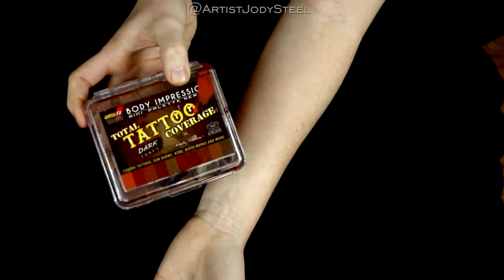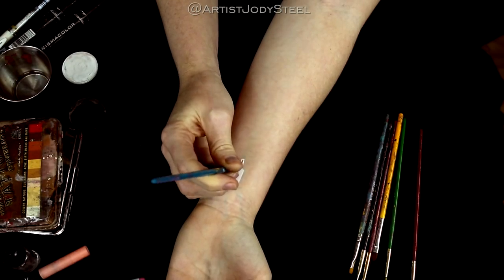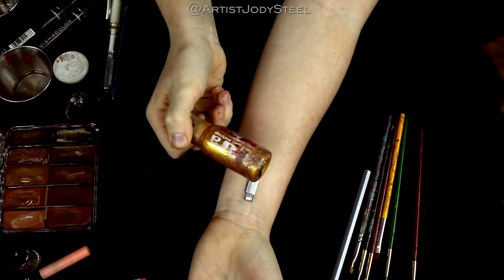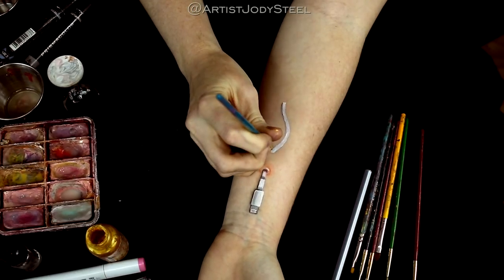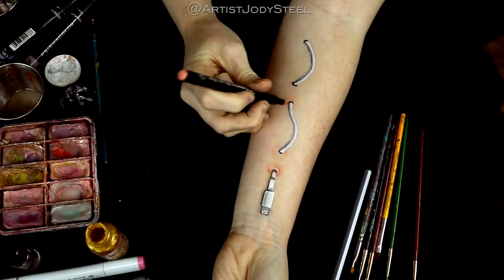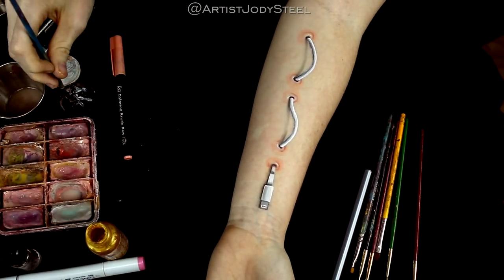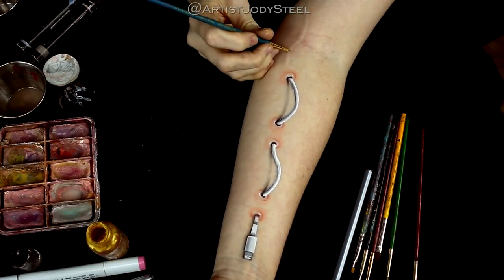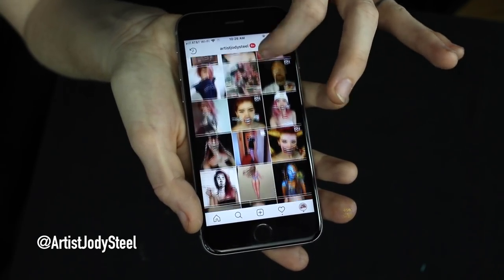HOW TO CREATE A 3D EFFECT — iPhone Chord Makeup Illusion Tutorial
How to Create a 3D Effect! This is my first time doing a proper tutorial for you all! What tutorial should I do next? Be sure to share your attempts with me on Instagram: